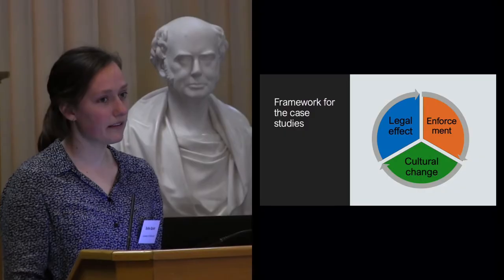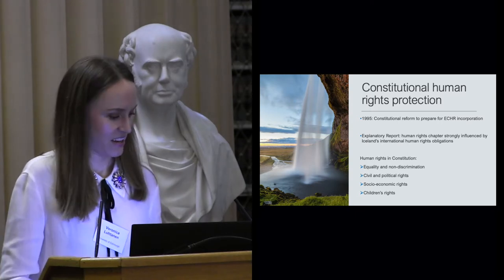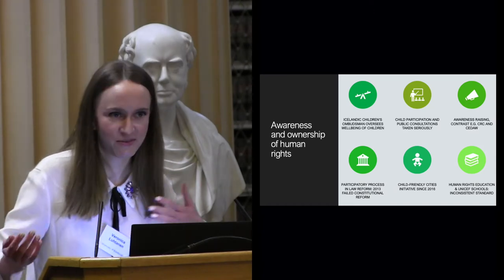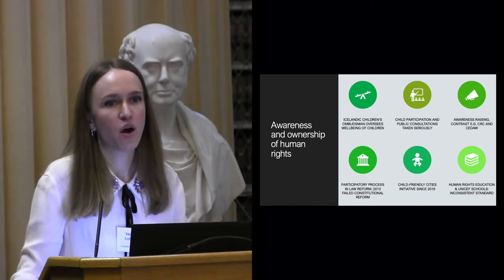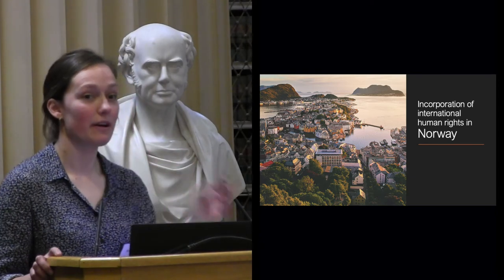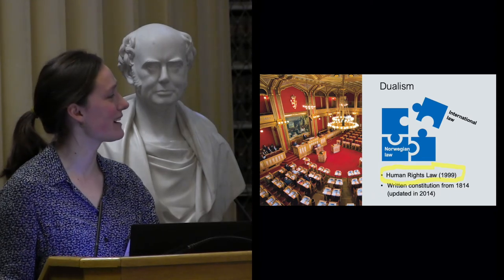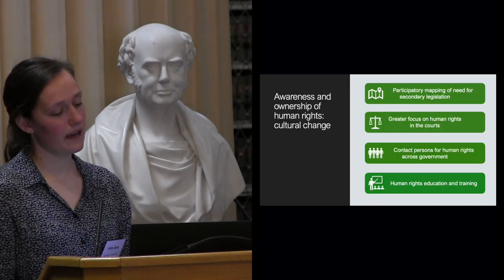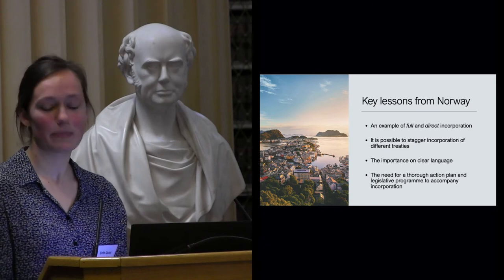Incorporation in context: Lessons from other countries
Training session on 'Incorporation in context: Lessons from other countries' given by Sofie Quist and Veronica Luhtanen (University of Edinburgh) at the Incorporating Human Rights in Scotland workshop held at the University of Edinburgh on 27 February 2020.